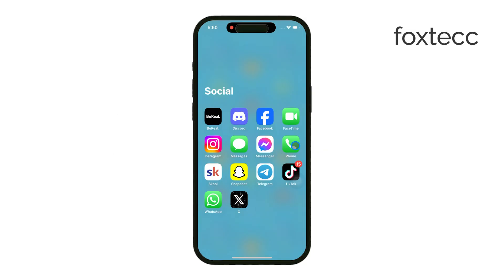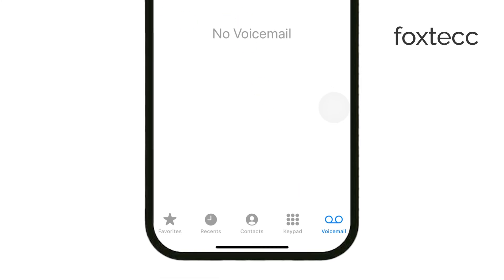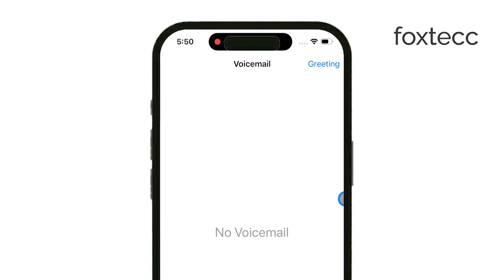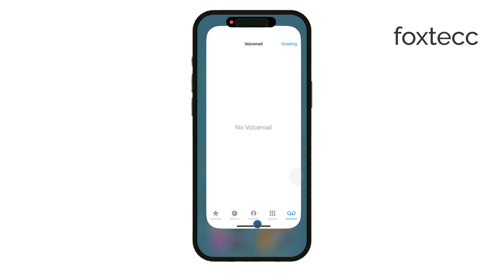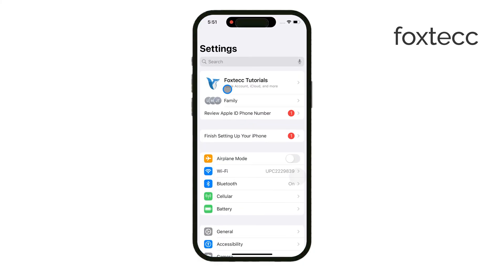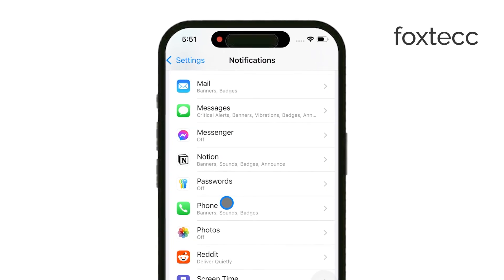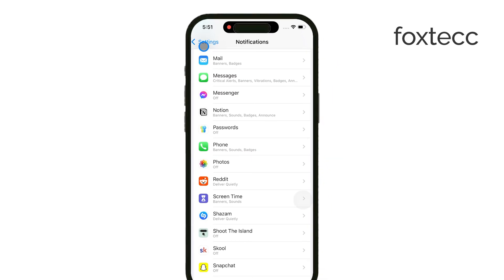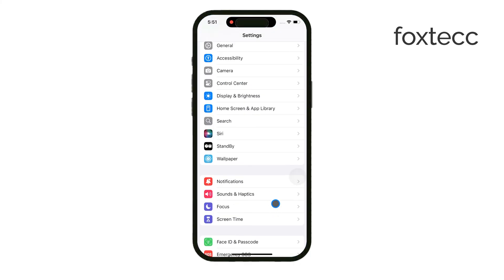How to Get Rid of Red Dot on Phone Icon iPhone (tutorial)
Learn how to quickly remove the red dot notification on your iPhone's phone icon. This step-by-step guide will help you understand why it's there and how to clear it in just a few taps. Perfect for anyone looking to keep their home screen tidy and free from unnecessary alerts.